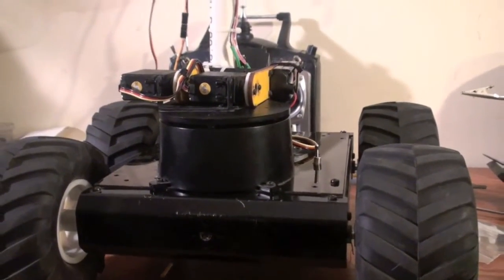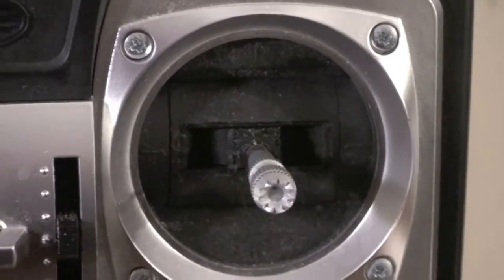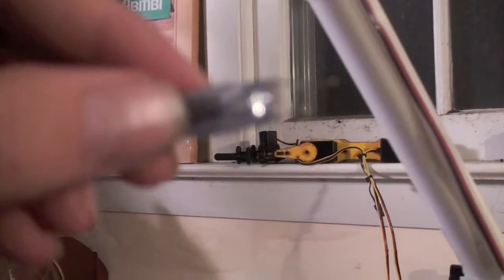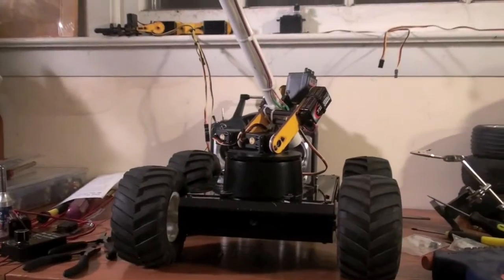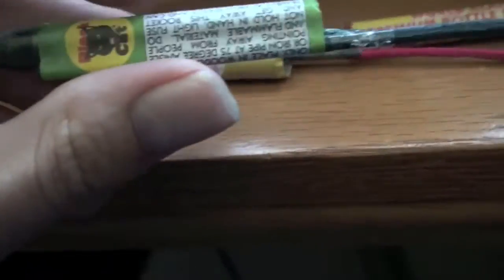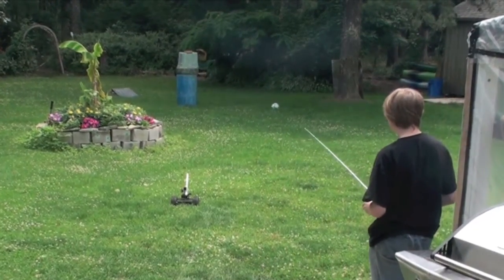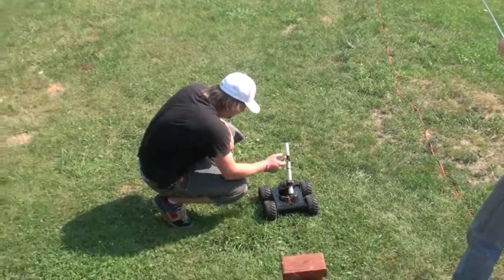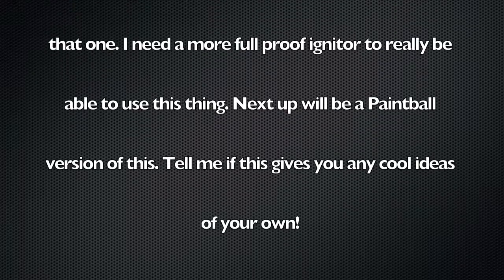RC Mini Rocket Launcher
After getting and idea from a 4th of July commercial and 8 pain staking hours of intensive labor, i have created a Vehicle of MASS-DESTRUCTION and with it, I WILL SOON BE ABLE TO TAKE OVER the MOON(or at least an worm) I constructed this Bottle Rocket launcher out of a robotic car with hand that i just had laying around(Lynx Motion). With a flash cube ignition this baby isn't even close to fool proof.